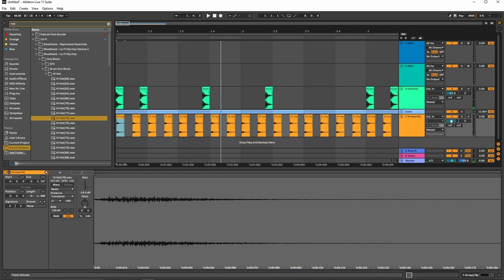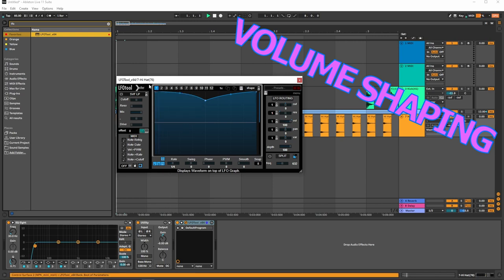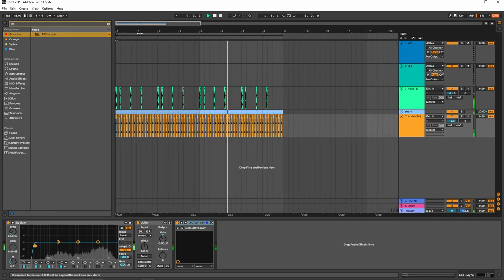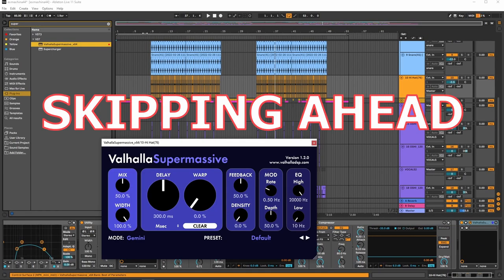how to HI HAT in DARK LOFI GLITCH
i told myself i wouldn't do tutorials, but after much thought, I realized the only way to start a wave is to break the water. one ripple at a time, so id like to share some insights on how I create this fun style of lofi hiphop to encourage producers to give it a shot. ALSO to send me demos @

DAW: Ableton 11

Genre: dark lofi glitch

Gear:

Roland sp404a
Pittsburg Modular Lifeforms sv1-b
Arturia Beatstep Pro
Boss DS1 pedal